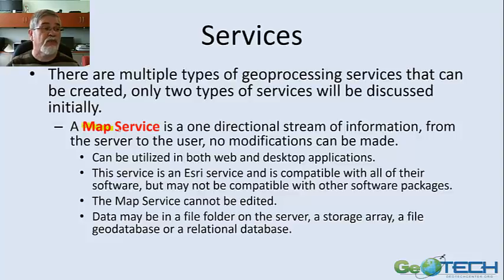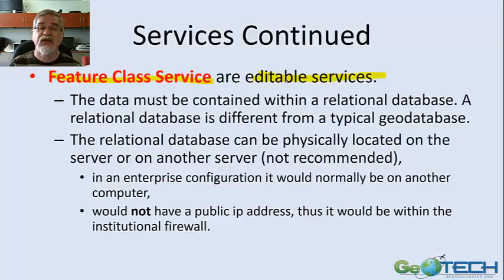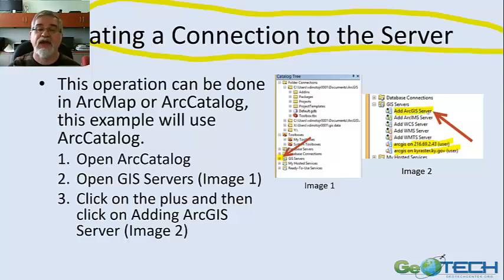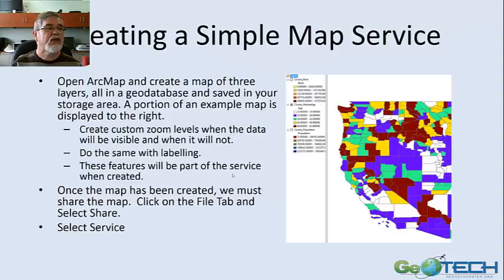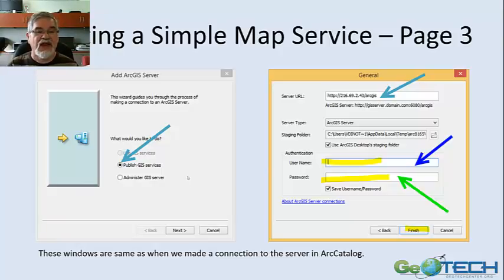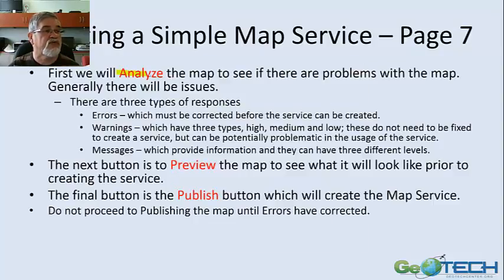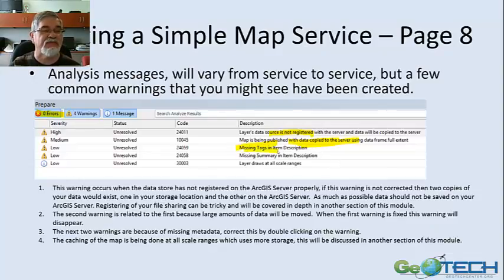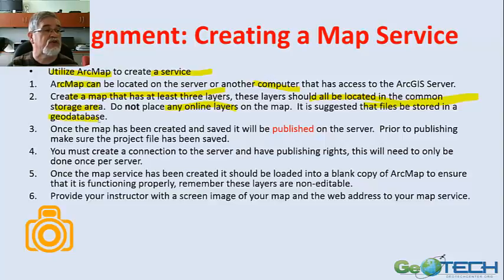Web Module 2 Part 2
Part 2 of Module 2 from the web mapping geospatial course created by the National Geospatial Technology Center of Excellence